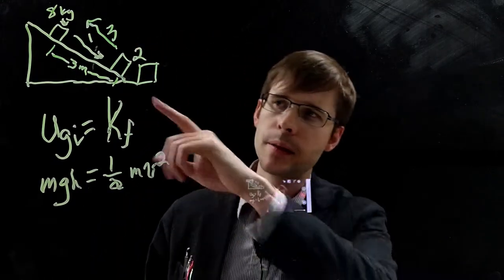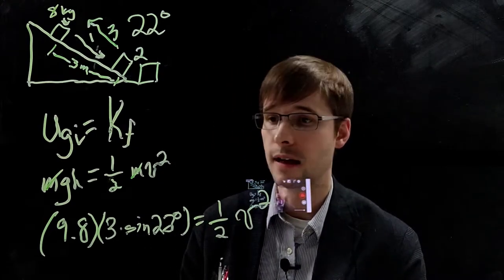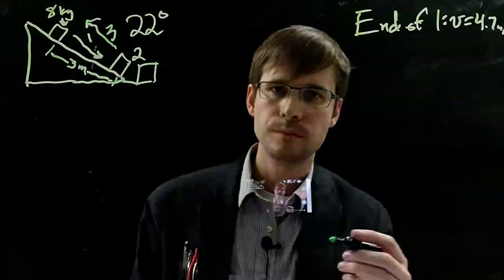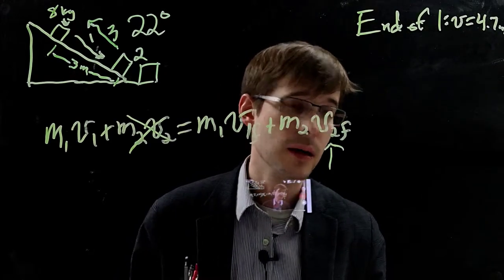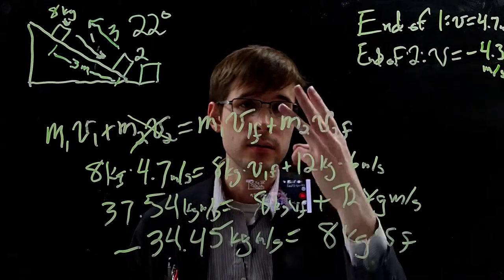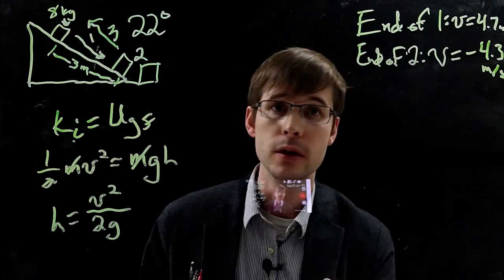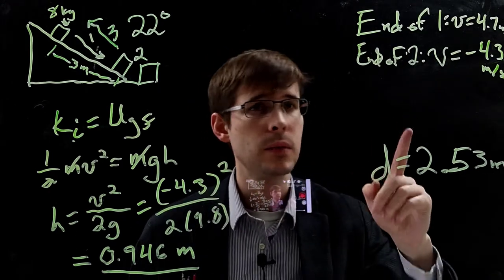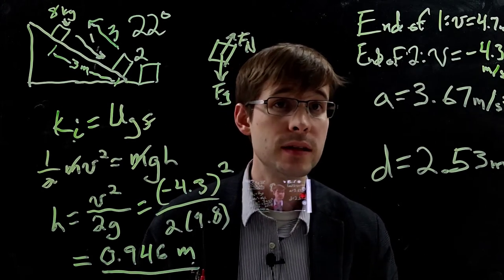Another Incline Problem (using energy)